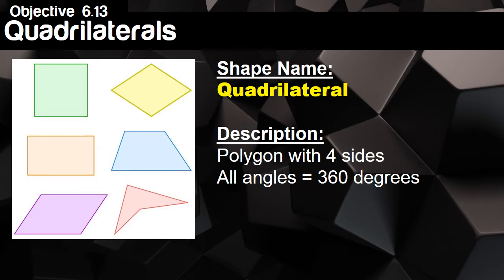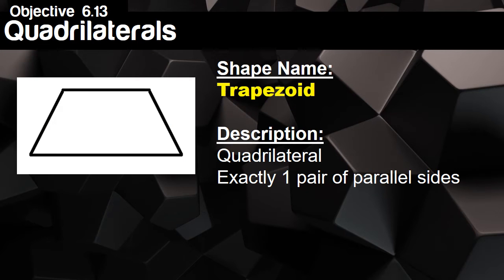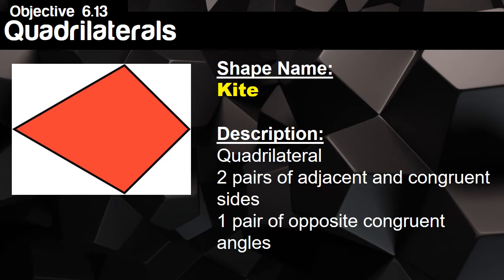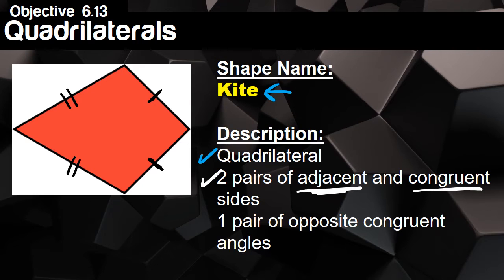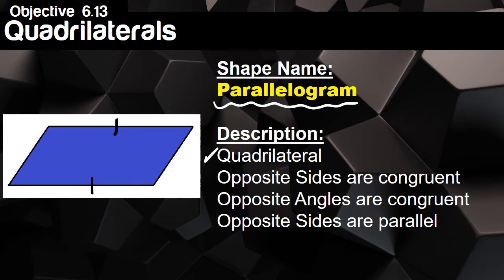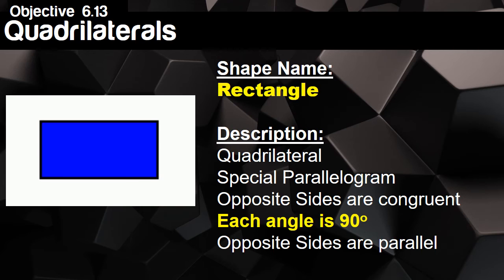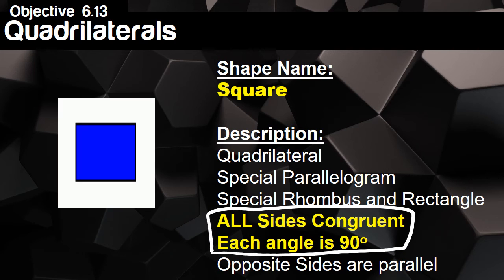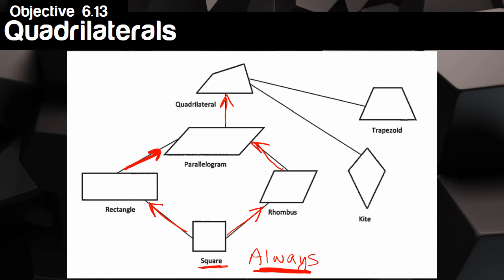Math 6 Quadrilaterals